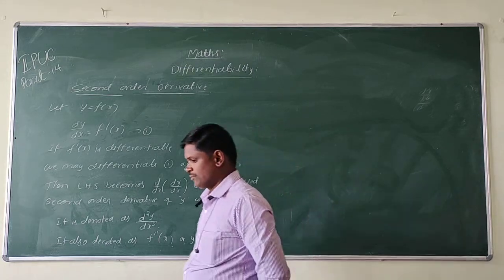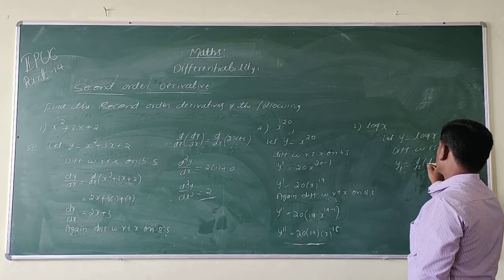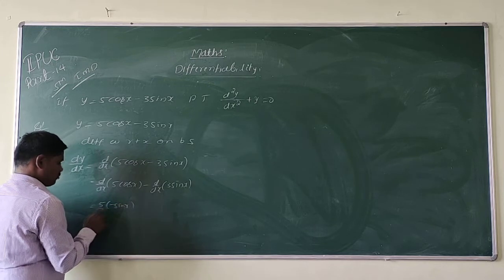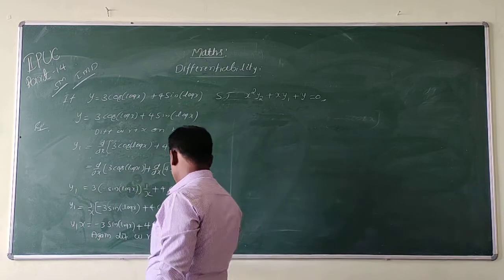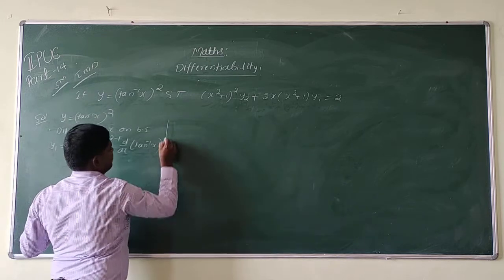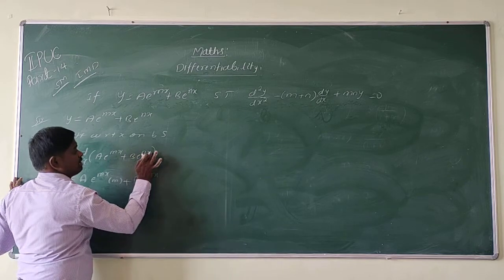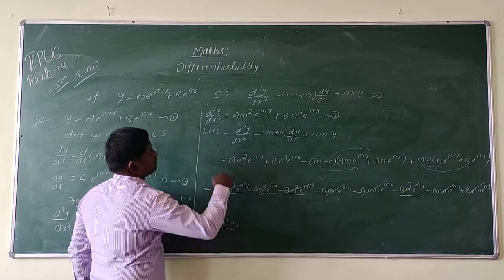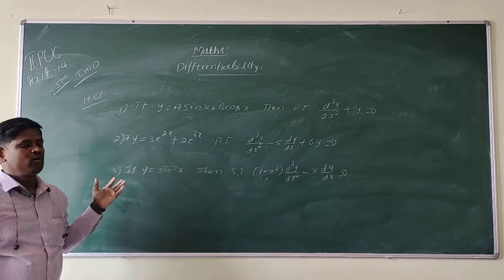II PUC MATHEMATICS CONTINUITY AND DIFFERENTIALBILITY PART 14